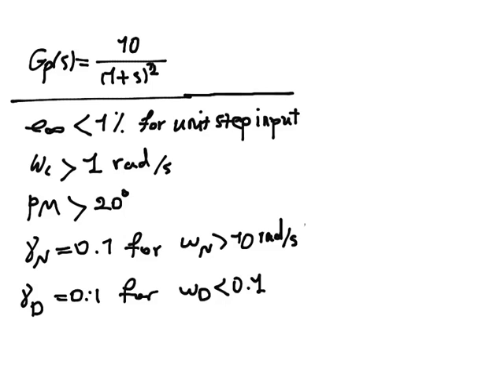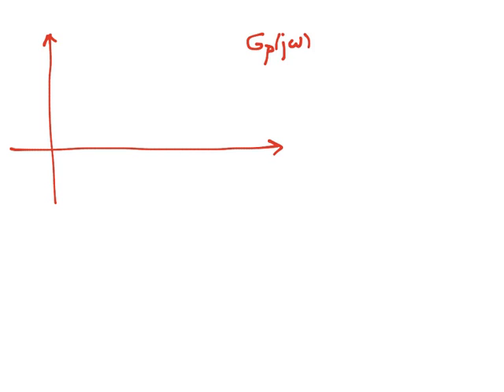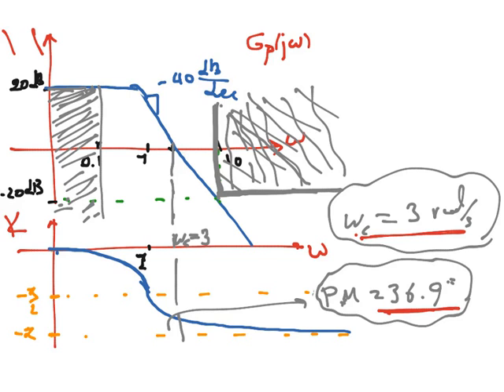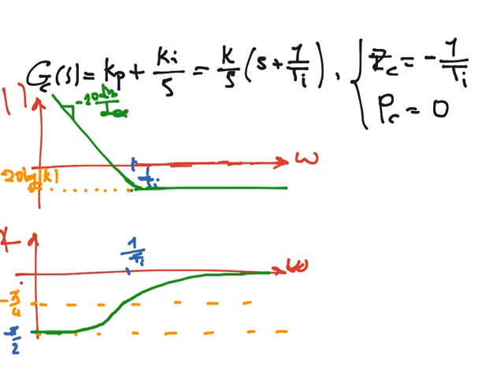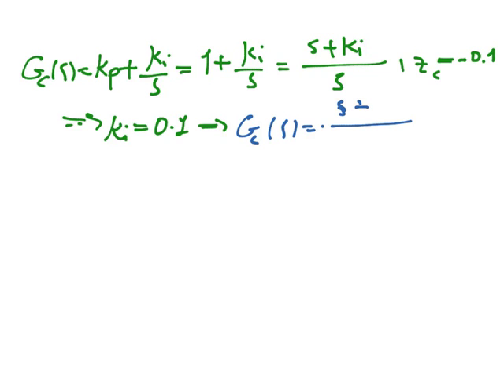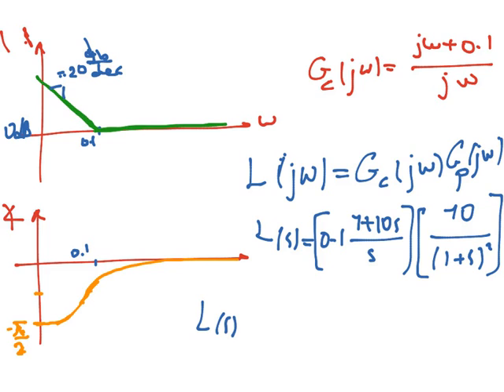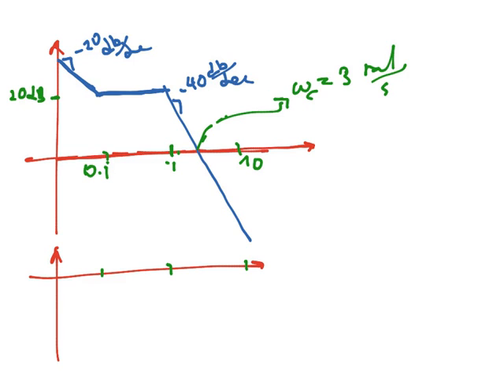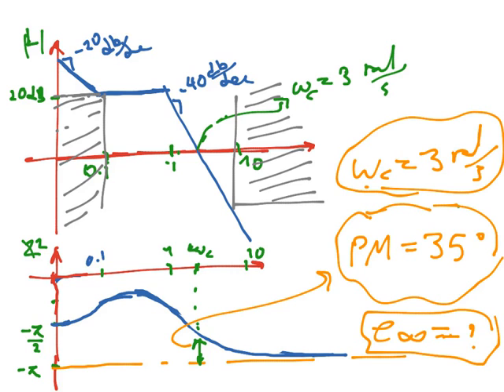Controller design in the frequency domain - Example03